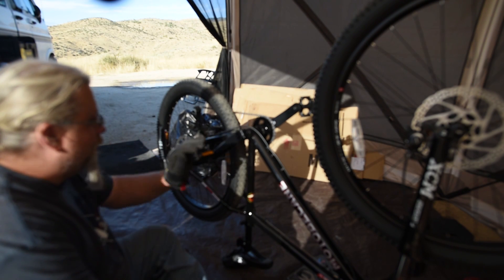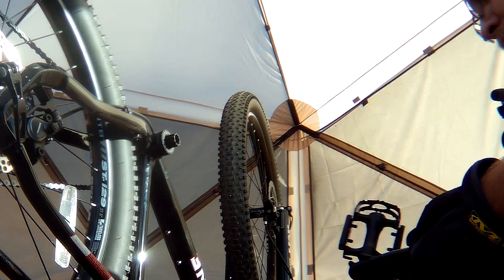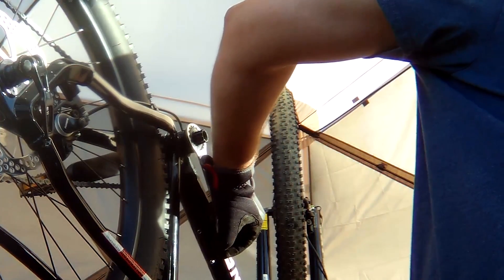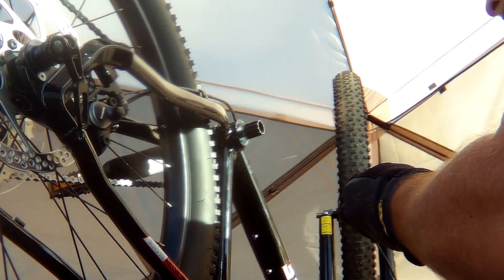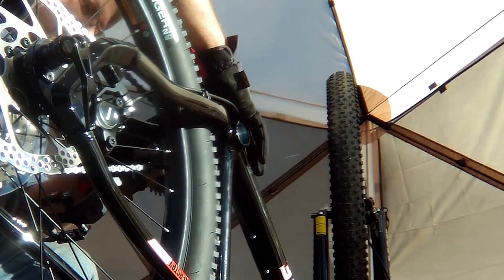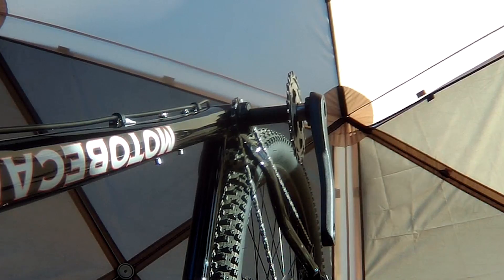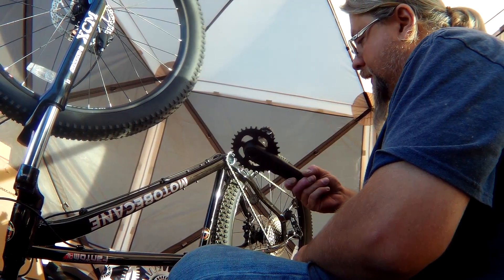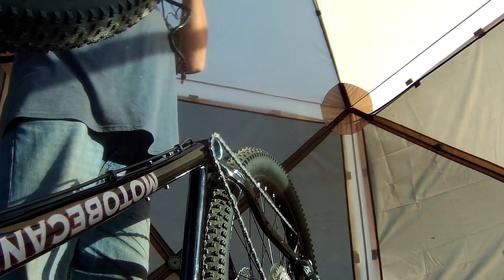DIY E-BIKE PT 2/3 | HOW TO BUILD A CHEAP FAST ELECTRIC BIKE | BOTTOM BRACKET REMOVAL & MOTOR INSTALL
We take a cheap Motobecane mountain bike bought online and add a Lunacycle branded bafang bbshd electric mid-drive kit to it. This is part 2 of 3 where we remove the bottom bracket and install the motor.

Click to see the top Amazon products I use and recommend on this channel. Every item you purchase through the website helps keep the channel going at no additional cost to you.